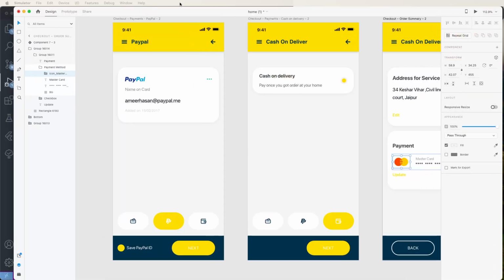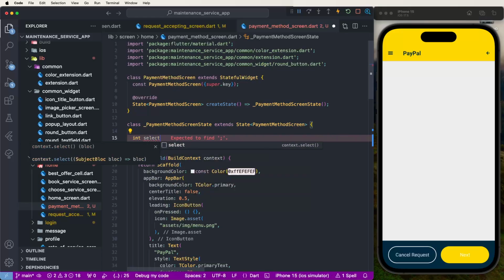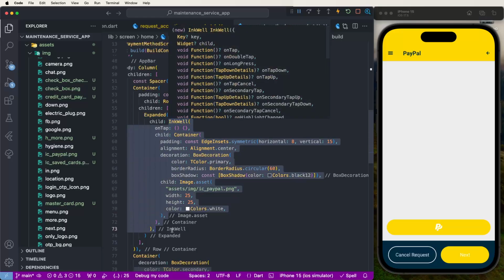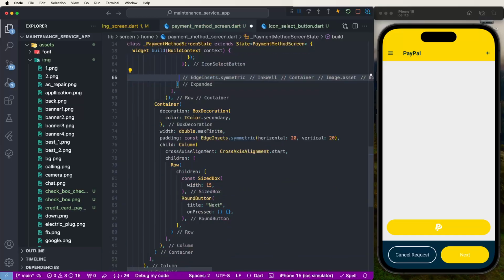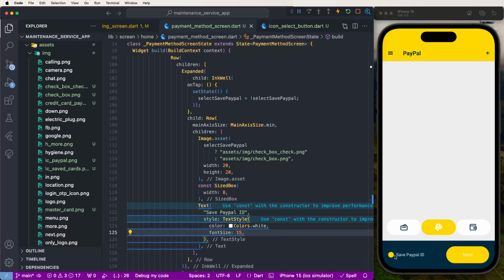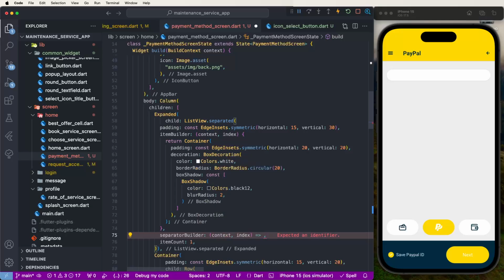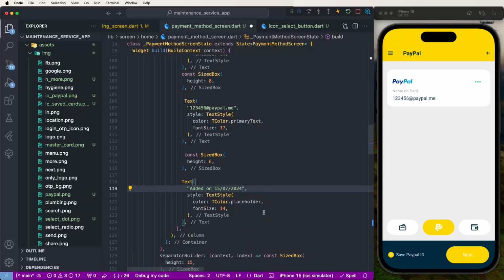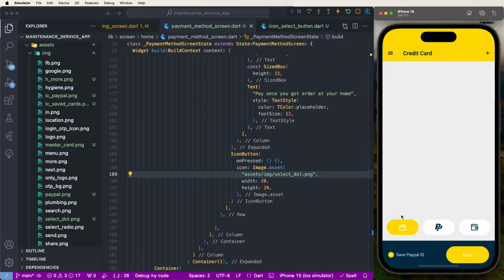Online Maintenance Service App in Flutter: Create Checkout Payment Method Select UI #16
Welcome to our comprehensive Flutter development tutorial! In this video, we will guide you through the process of creating a “Checkout Payment Method Select” UI for an Online Maintenance Service App. Perfect for handling payments for services like hygiene, electrical, plumbing, AC repair, and more.

📚 Tutorial Highlights:

 • Flutter Development: Step-by-step guide to building a “Checkout Payment Method Select” screen UI.
 • UI Components: Designing a responsive and user-friendly payment selection interface.
 • Payment Methods: Implementing multiple payment options like credit card, debit card, and online wallets.
 • Custom Widgets: Creating reusable widgets for streamlined development.
 • Interactive Elements: Adding radio buttons, icons, and payment method details.

🔍 What’s Covered:

 • Setting up your Flutter project for payment method selection screen development.
 • Designing an aesthetically pleasing and functional checkout UI.
 • Implementing interactive elements like radio buttons and payment icons.
 • Styling and customizing UI components to match your app’s theme.
 • Testing and debugging to ensure a smooth user experience.
 • Enhancing user interaction with clear and accessible navigation.

📱 App Features:
This tutorial is perfect for Flutter developers looking to enhance their maintenance service apps with a robust and user-friendly payment handling system. Learn how to provide users with multiple payment options efficiently with our comprehensive guide.